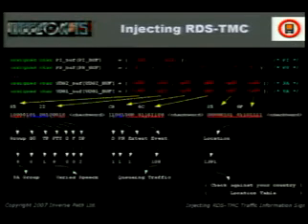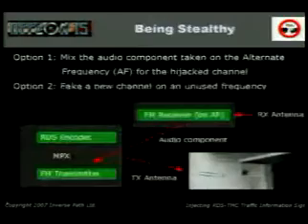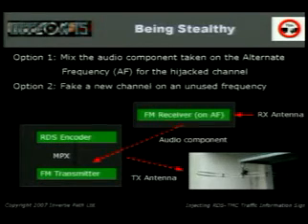Defcon 15 T333 Injecting RDS TMC T